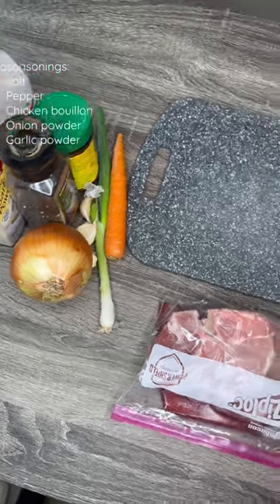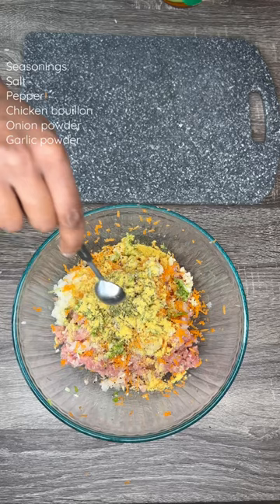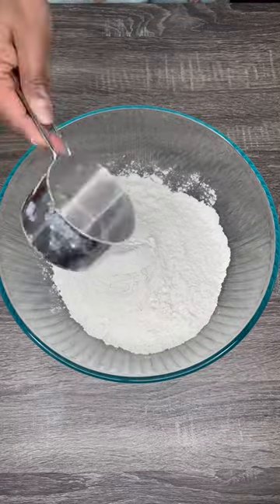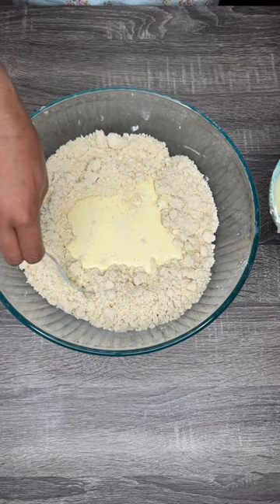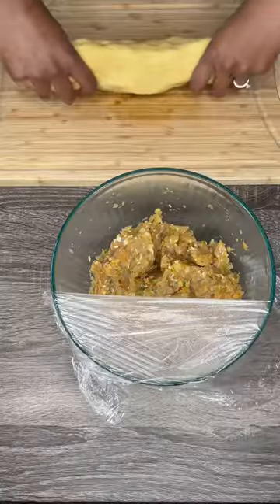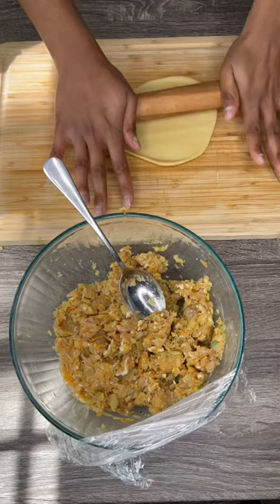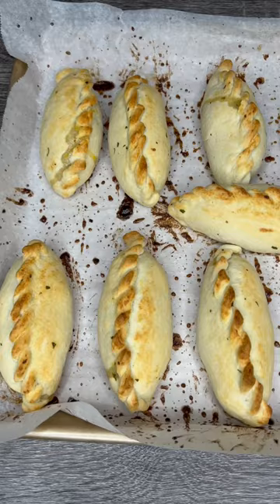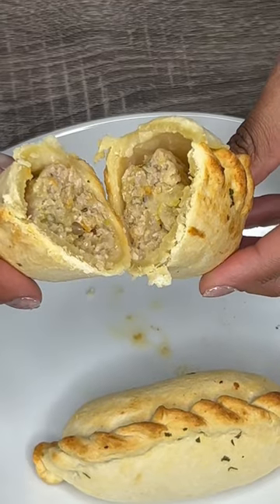Gaminu Kibinus savo vyrui!!!Making Kibinai for my Lithuanian husband! Yummy Eastern European eats!❤️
This is a traditional dish from Trakai, a city in Lithuania! Perfect comfort food when served with soup for a cold night! ❤️